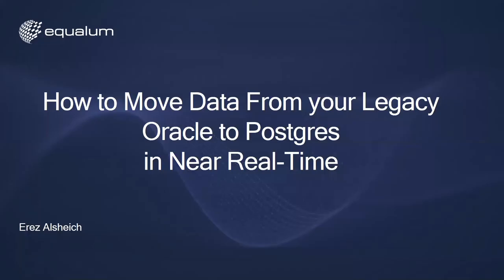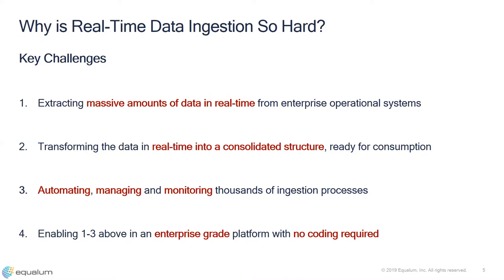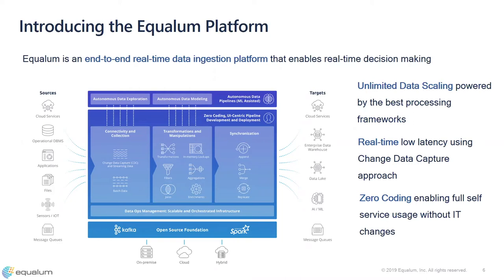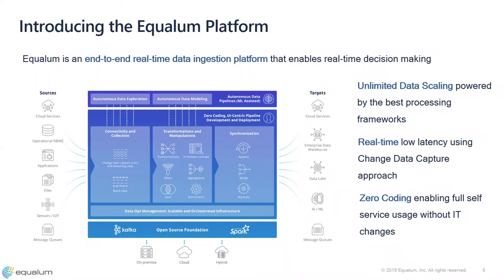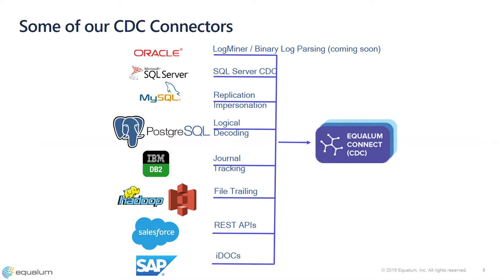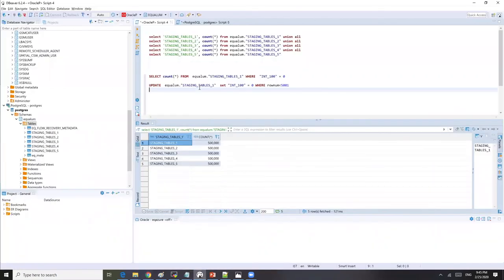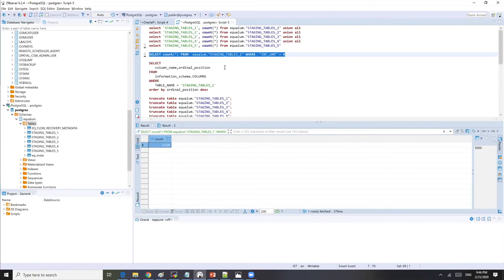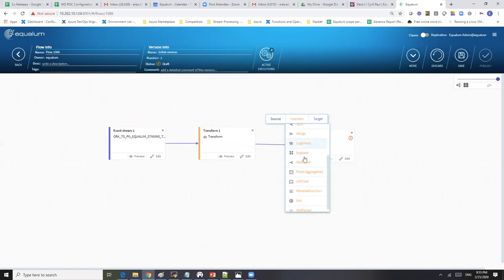How to Move Data from Oracle to Postgres in Near Real Time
Replicating live data (thousands of events per second) from Oracle to Postgres doesn’t have to be difficult. But the latency and complexity of traditional solutions, such as ETL, legacy CDC and homegrown scripts, have proven to be costly and inefficient. When you are replicating live data from one data platform to another, the process should be simple, inexpensive and as near real time as possible in order to provide a positive impact on decision making and reporting.

The Equalum approach of using tried and true open source data frameworks is not only required for the sophisticated Postgres professional, it is paramount to the stability and extensibility of our software. Equalum allows enterprises to succeed with known protocols, excellent flexibility and true production quality deployments of mix-platform data pipelines.

Join this webinar with PostgresConf and Equalum to learn how to accurately and safely move data from Oracle to Postgres.. We will discuss:

- The importance of extremely scalable data ingestion
- Why real time data transformations are critical
- Why complexity is no longer acceptable and how to radically simplify data ingestion